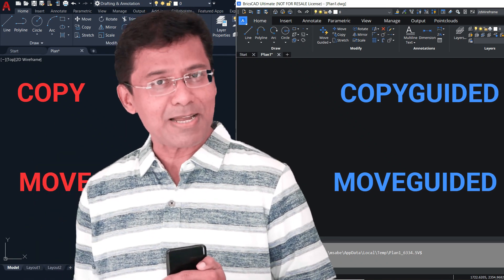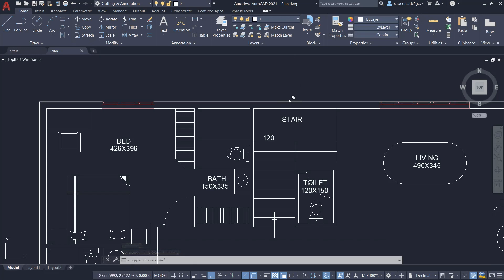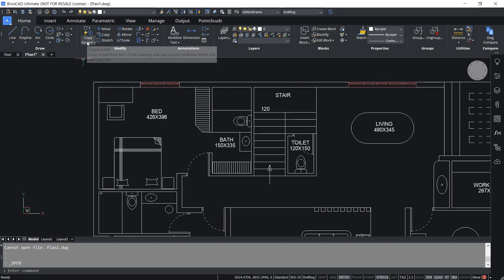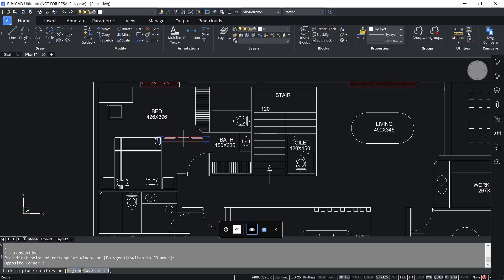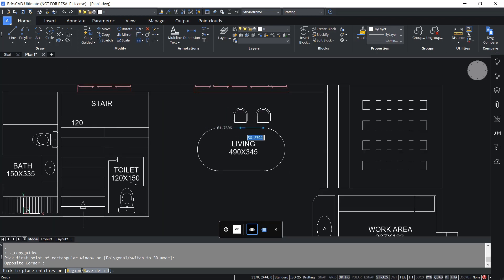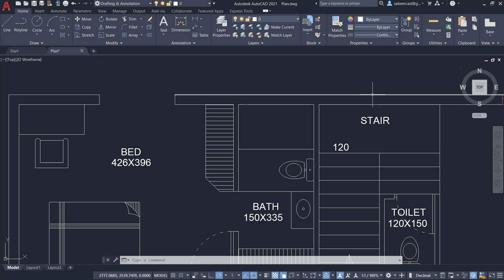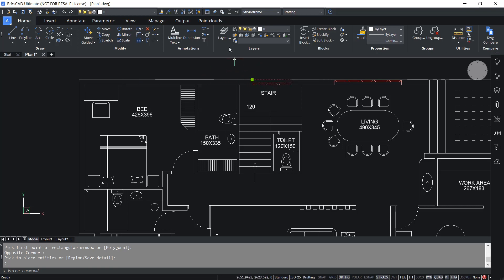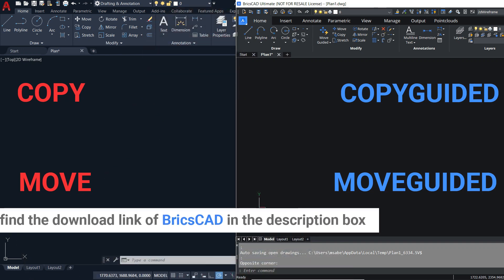COPYGUIDED & MOVEGUIDED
In this video I deal with two powerful smart editing tools . Copy Guided and Move Guided .